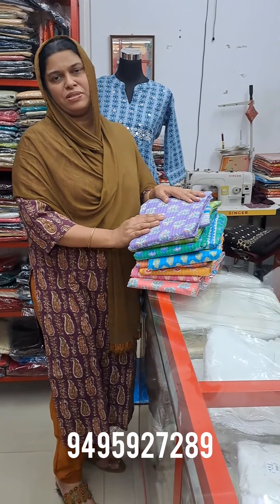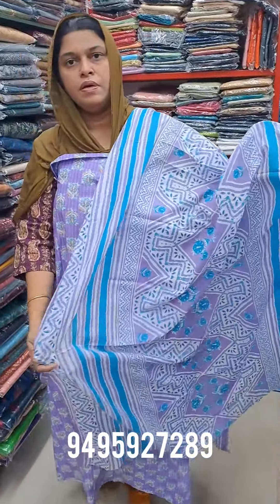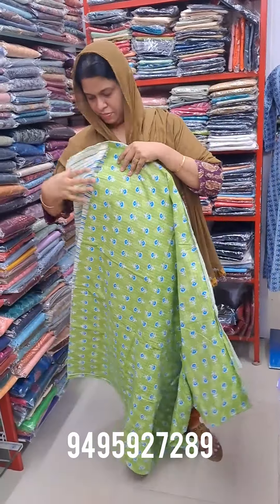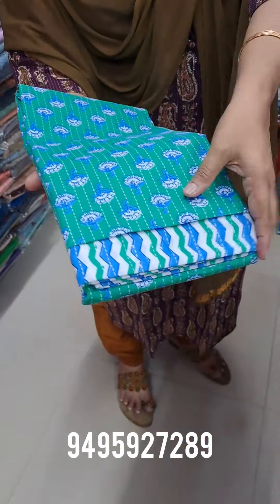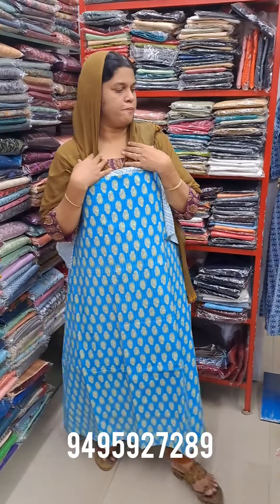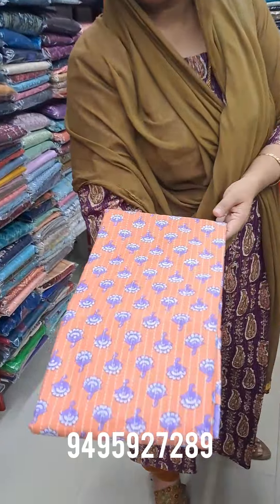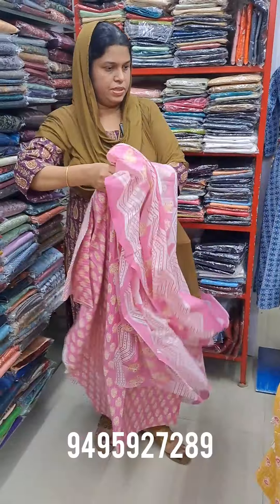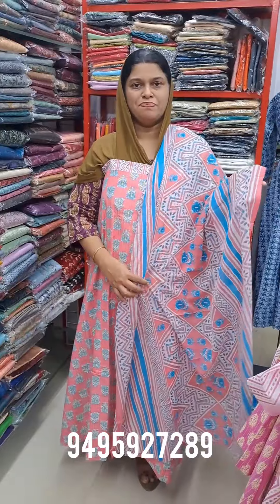latest salwar suits